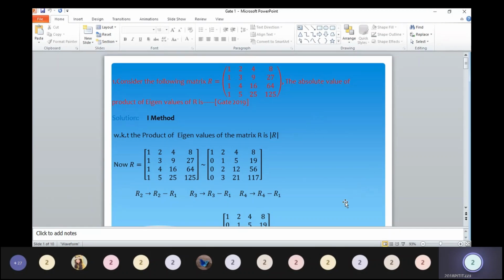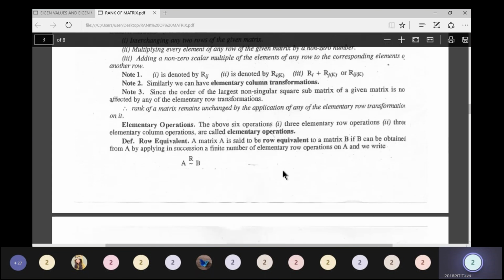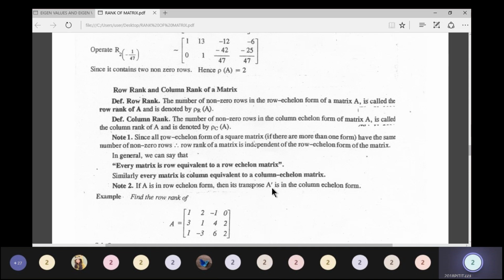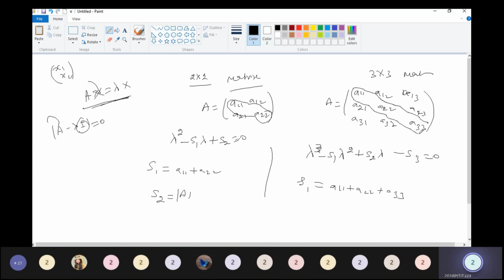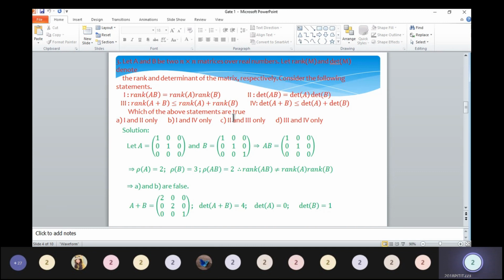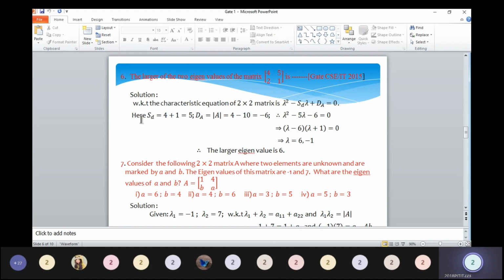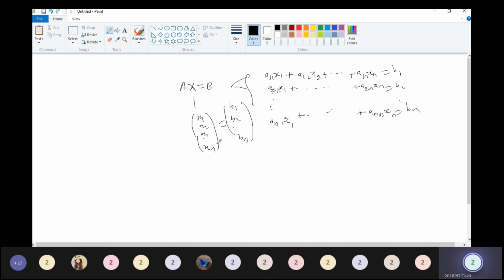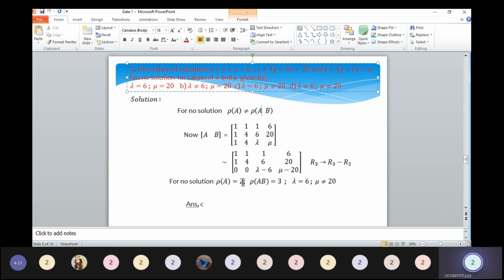Linear Algebra - Video 1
PIT: Gate Class: Mathematics: Linear Algebra